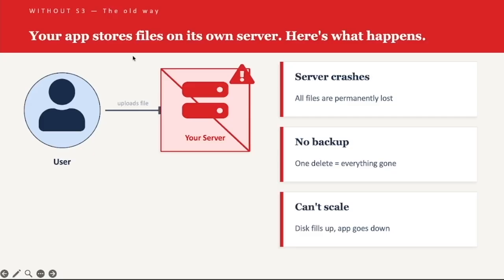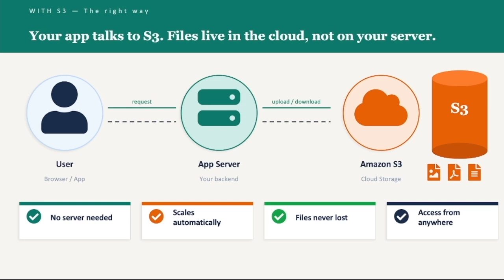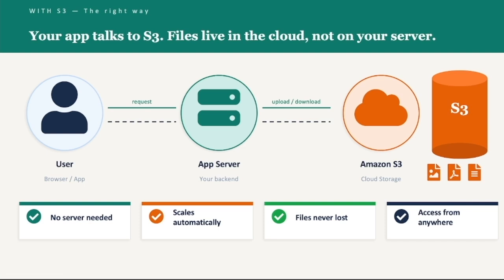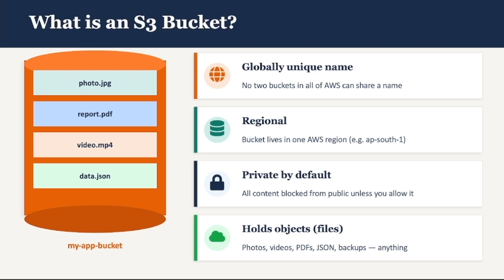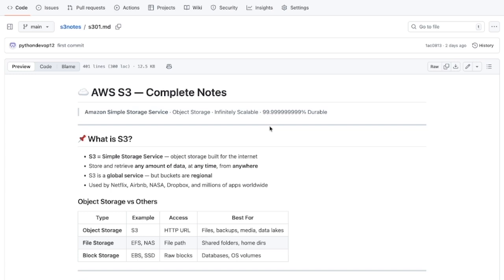AWS S3 Tutorial for Beginners | Buckets, Objects & Storage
AWS S3 is one of the most important AWS services for cloud storage — but many beginners don't understand how it actually works.

In this video, you'll learn what Amazon S3 is, how object storage works, and the core concepts every DevOps engineer should know.

📌 In this video:
✅ Object Storage Explained
✅ Buckets, Objects & Keys
✅ Why S3 is different from traditional storage
✅ S3 Storage Classes
✅ 11 Nines Durability Explained

📌 Chapters
00:00 Intro
00:29 Why Traditional File Storage Fails
00:39 How AWS S3 Works
01:32 Buckets & Objects Explained
02:39 Important S3 Concepts
03:46 S3 Learning Roadmap